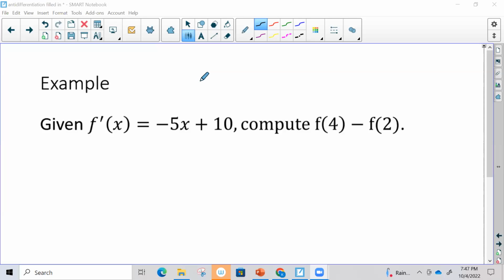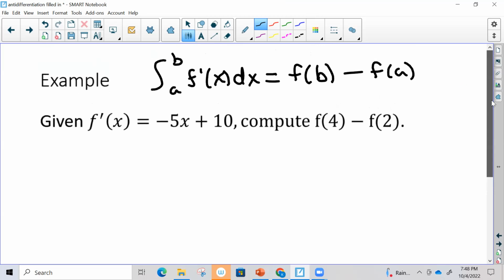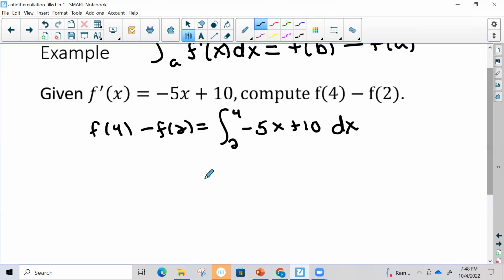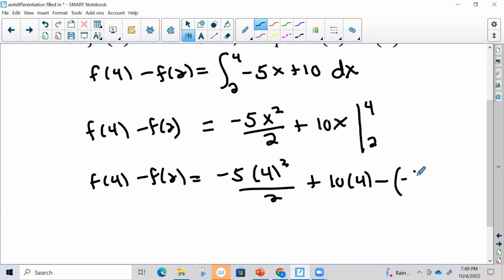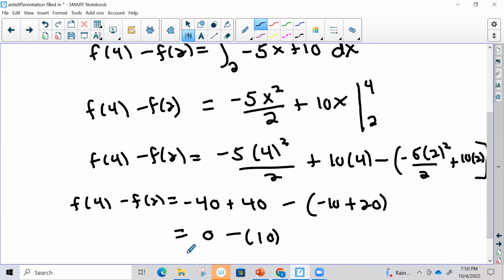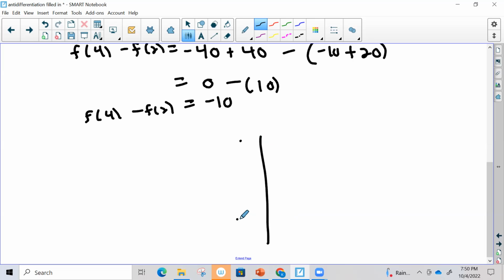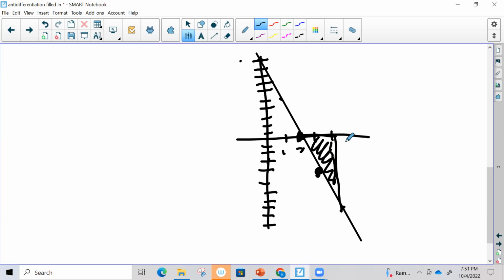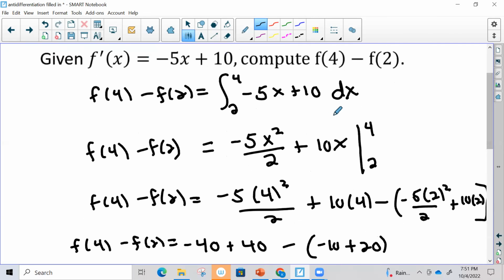Application of FTC